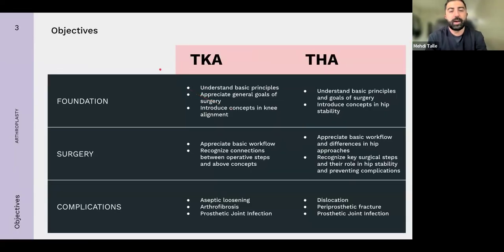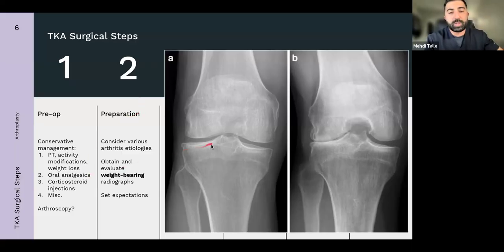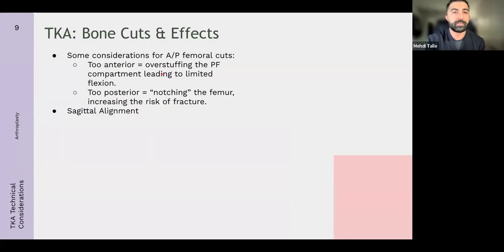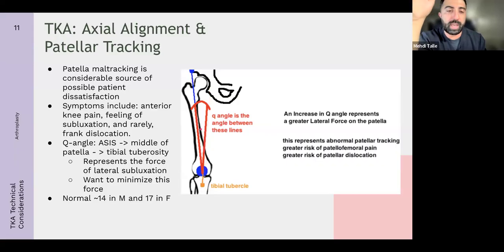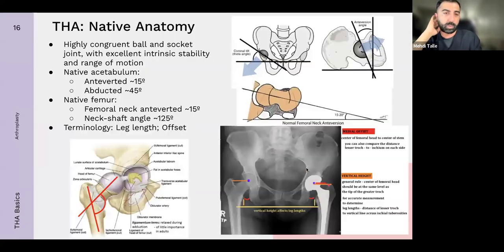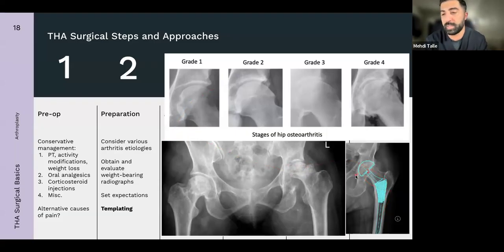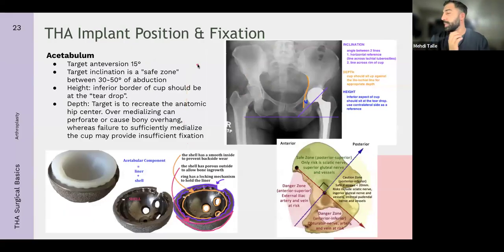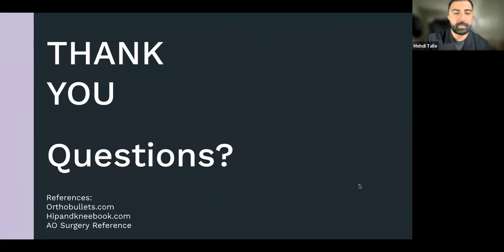Introduction to Hip & Knee Arthroplasty with Dr. AC Talle